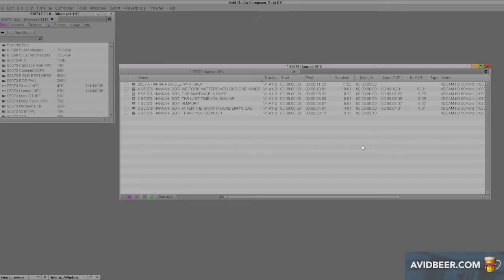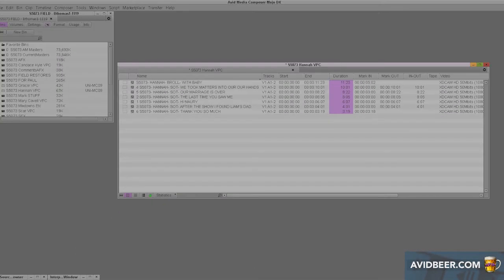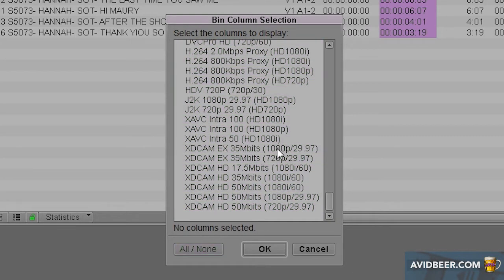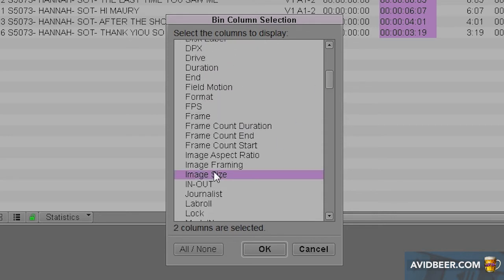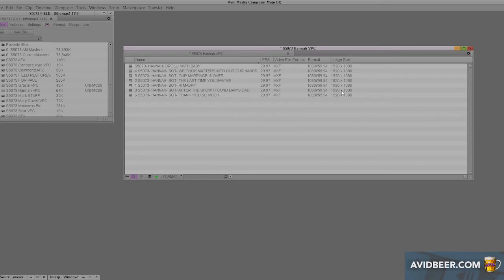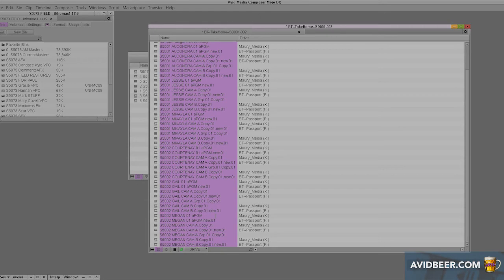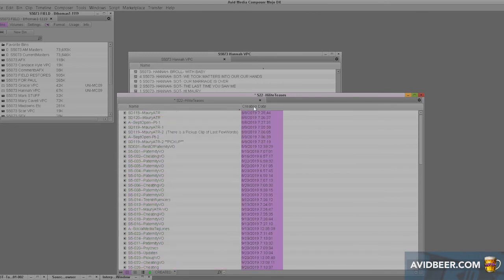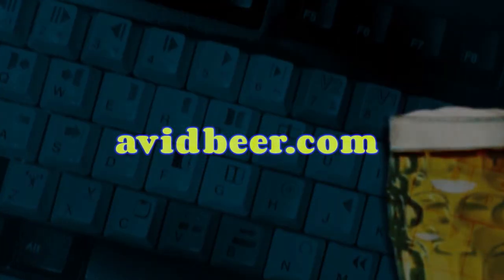Best Custom Bin Settings in AVID!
Super underrated tool to help you see details in your bins in AVID.

I'm heading to Florida so my favorite beer this week will be Hop Gun IPA from Funky Buddha Brewery.